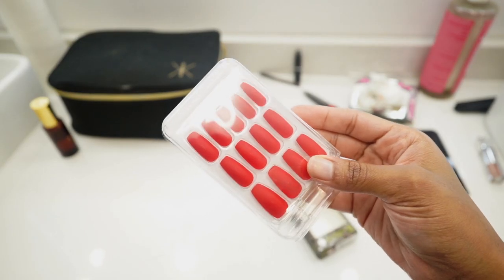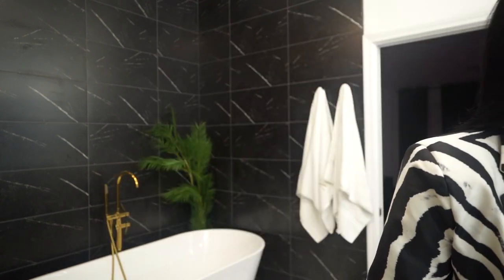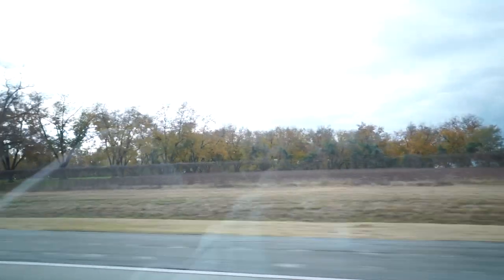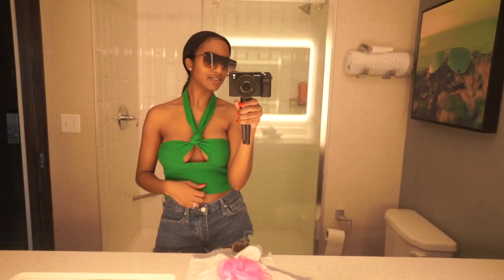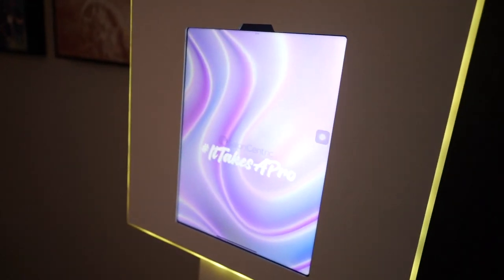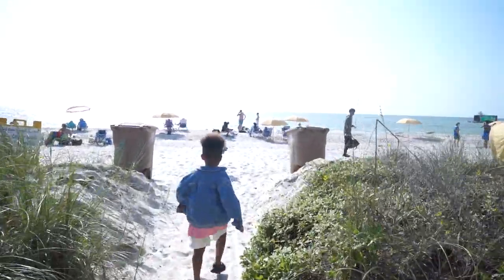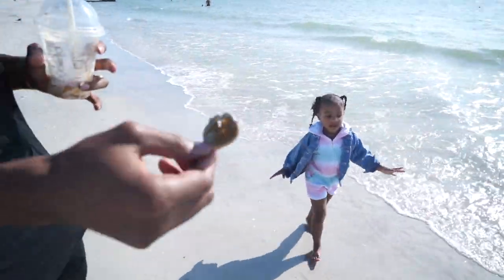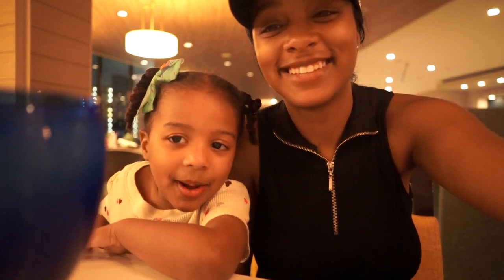FRIEND’S BDAY DINNER, 5STAR DINNING, ROAD TRIP, BEACH DAY | VLOGMAS DAY 2 | NADIRAH ALI